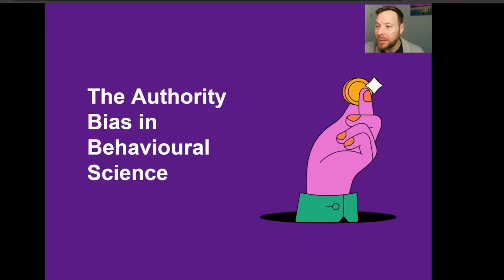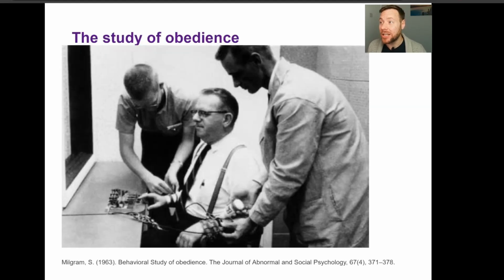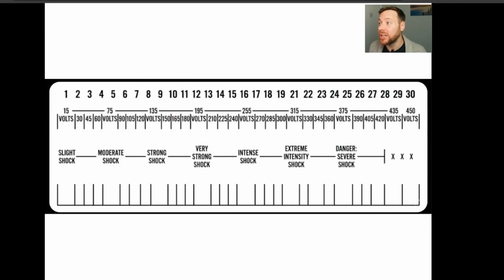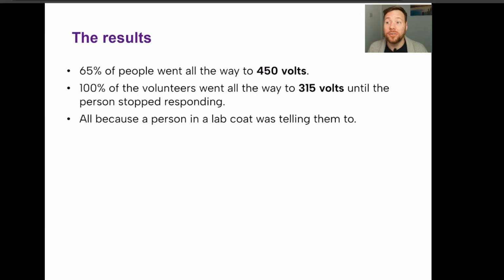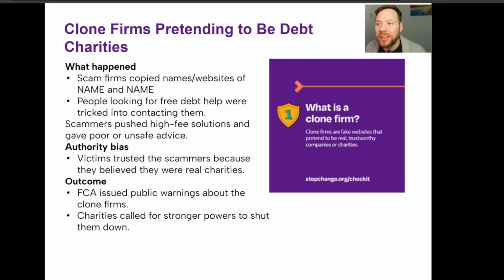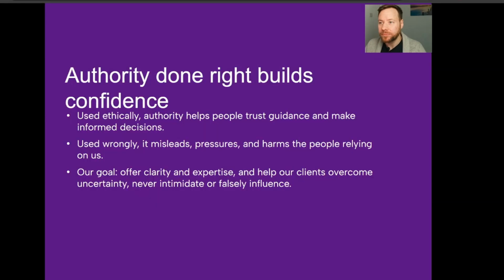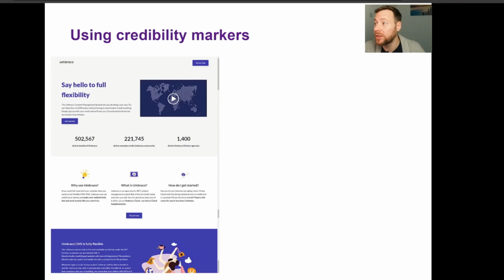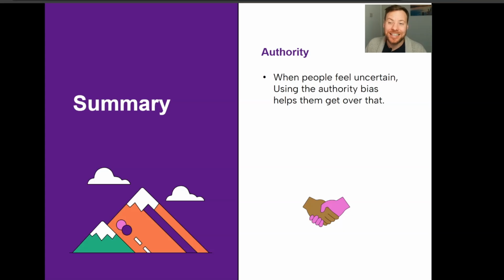How to use authority in your business (full behavioural science guide)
In this video, I delve into the power of authority in behavioural science, explaining how it acts as a potent persuasive principle to build credibility and influence decisions. I explore the famous Milgram experiment, revealing how ordinary people can be compelled to commit unthinkable acts under perceived authority, and discuss the ethical implications by showcasing real-world examples of both manipulative and confidence-building uses. I also share practical insights from actual campaigns, demonstrating how tiny behavioural science changes, such as adding the word 'expert' or using company logos instead of faces, can lead to significant positive outcomes like increased client engagement and trust.